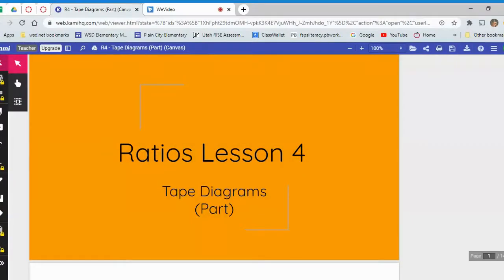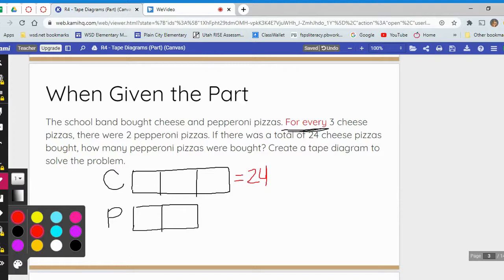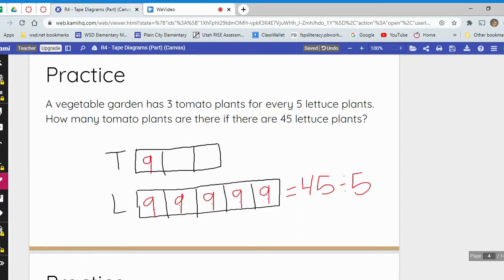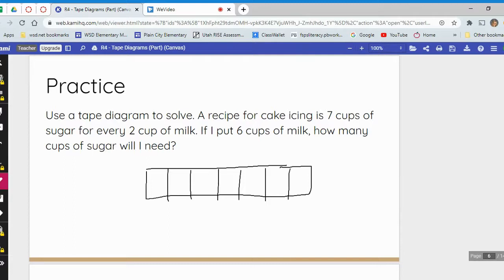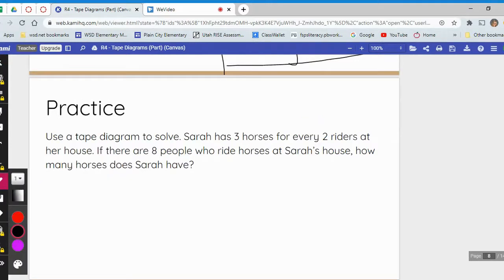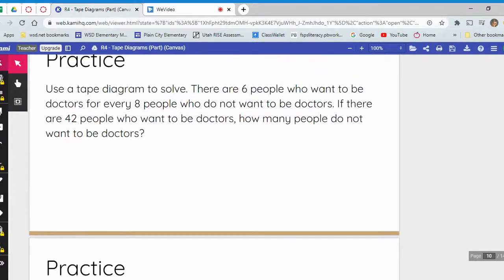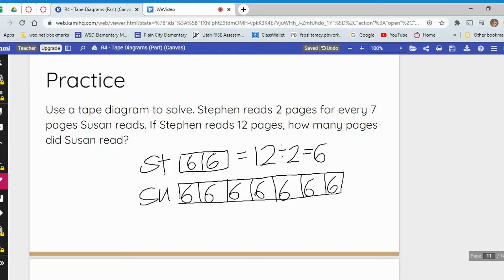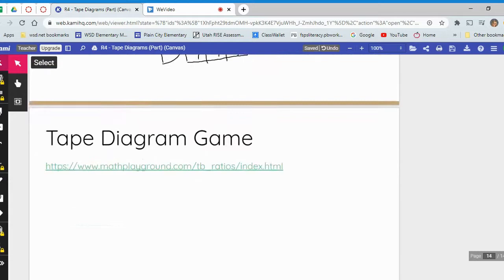Ratios Lesson 4